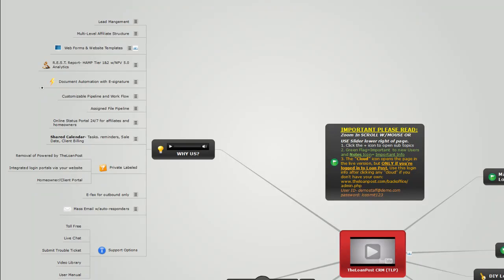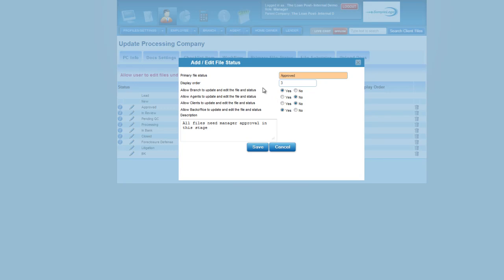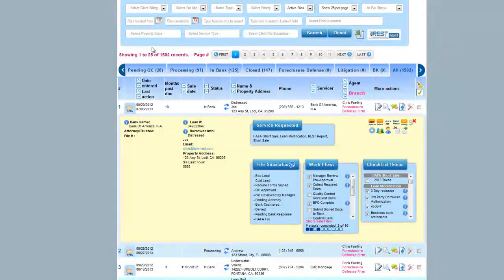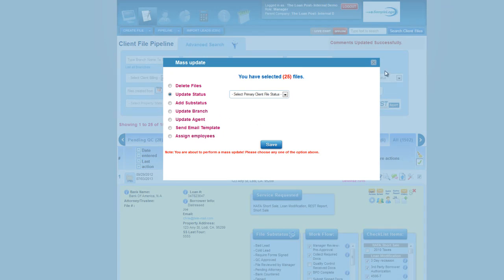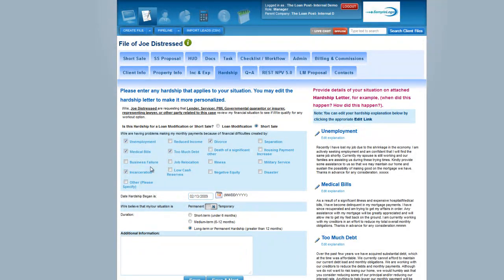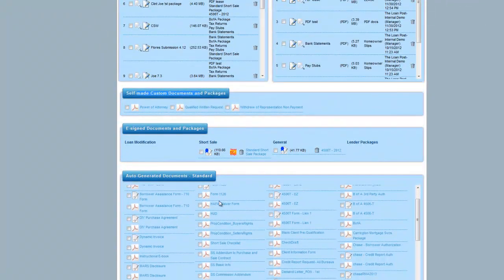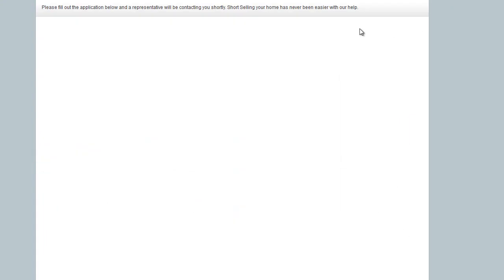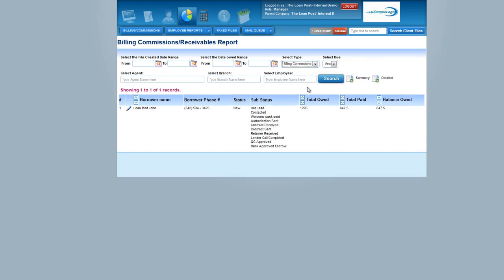LoanPostCRM Overview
Quick overview of The Loan Post CRM Ver. 2 designed for loan modification and short sale companies and law firms nationwide. We are the industry leading web based software platform used by the largest law firms, real estate offices, and investors nationwide. We have been devoted to this industry since 2008 and have not stopped growing for you.